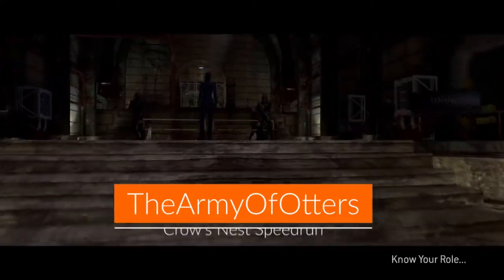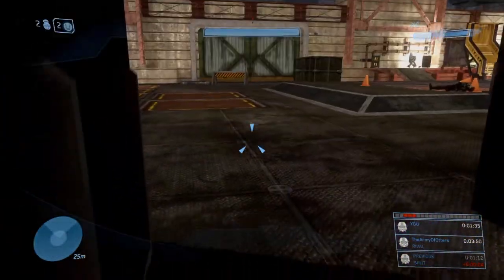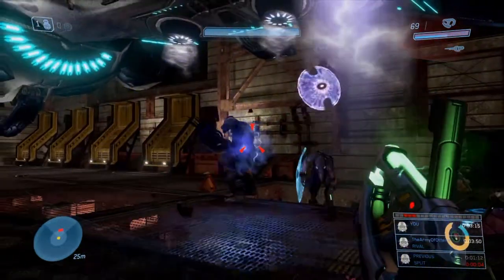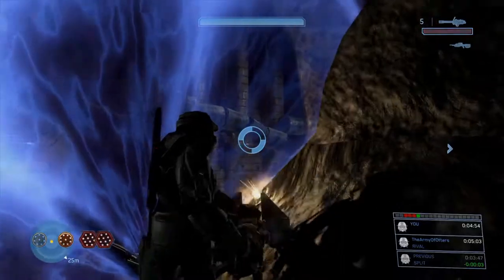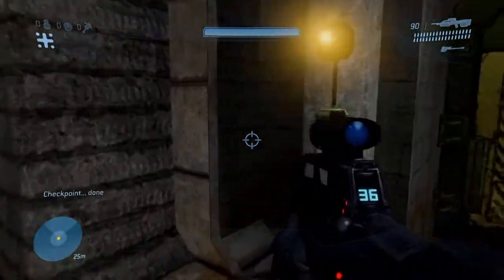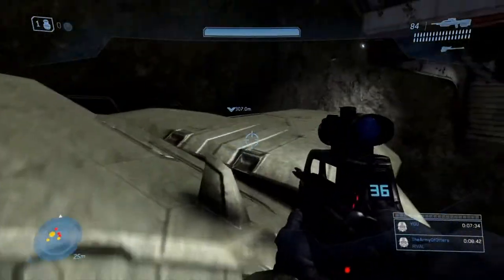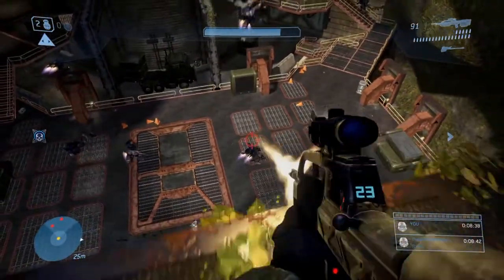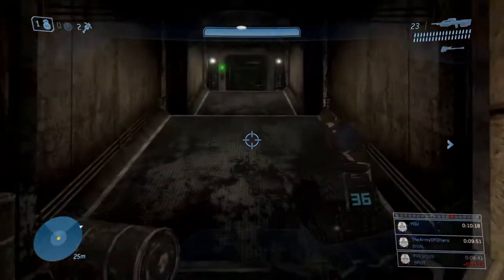Halo 3 Devastating Achievement: Crow's Nest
Hello everyone and thank you for checking out my Halo 3 Speedrunning guide for the Devestating achievement (beat all Halo 3 missions on Legendary in under 3 hours). If you match the part time on every mission then you will clock in at 2 hours and 40 minutes. A lot of missions are a lot easier or harder to hit that par time, so here are my recommended times for each mission:

Sierra 117 - 20:00
Crow's Nest - 20:00
Tsavo Highway - 10:00
The Storm - 15:00
Floodgate - 10:00
The Ark - 30:00
The Covenant - 30:00
Cortana - 15:00
Halo - 25:00

Total - 2:50:00

In case you want to compete against my times, here are my personal best on each mission!
Sierra 117 - 10:06 (1 Death)
Crow's Nest - 12:19 (2 Deaths)
Tsavo Highway - 4:51 (2 Deaths)
The Storm - 10:04 (3 Deaths)
Floodgate - 4:31 (0 Deaths)
The Ark - 16:55 (4 Deaths)
The Covenant - 21:00 (9 Deaths)
Cortana - 9:41 (0 Deaths)
Halo - 13:25 (1 Death)

Total - 1:42:52